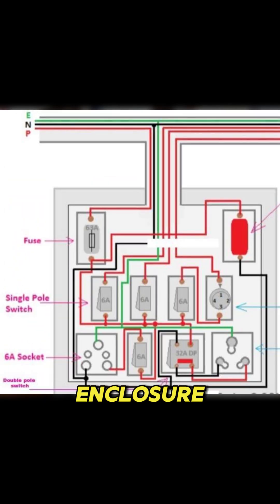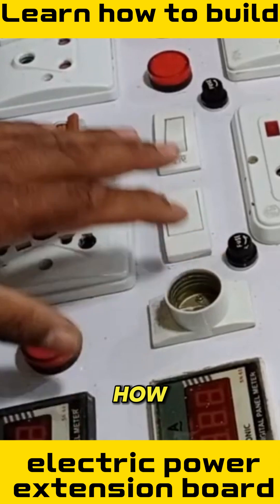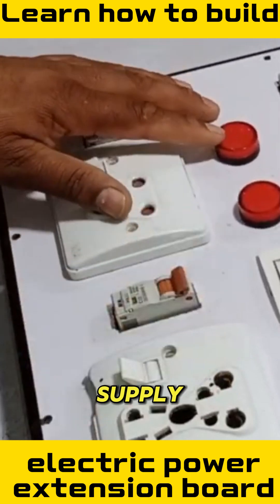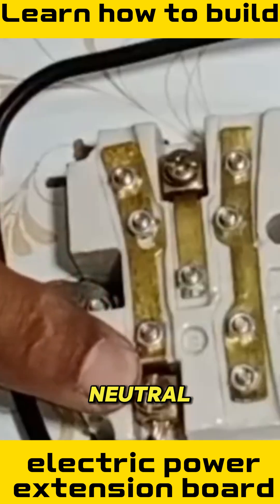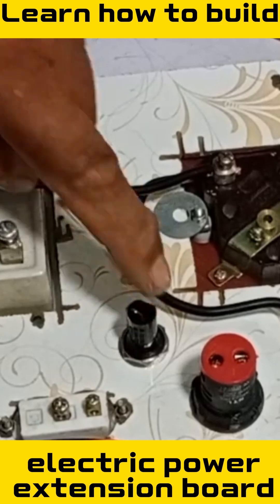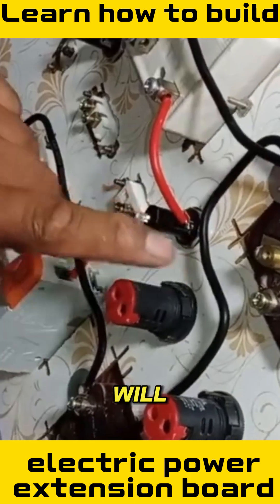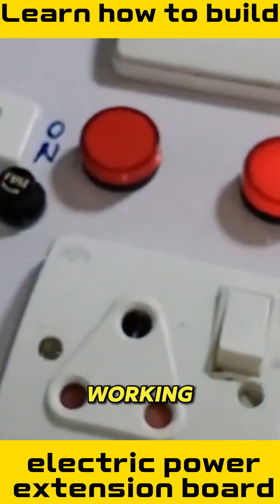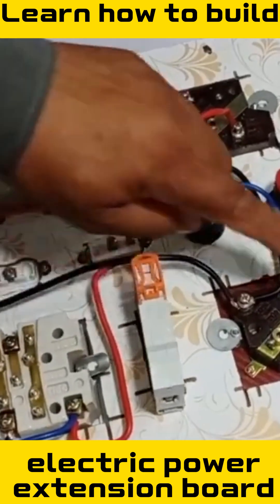"Every electrician needs this test board — and I’ll build it right in front of you."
In this video, I’ll show you how to build, wire, and test a complete electrical series board from scratch — including MCB installation, fuses, indicators, voltmeter, ammeter, busbar comb, jumper wiring, and a double-pole safety system.

We’ll break down every connection step-by-step so even beginners can understand how the board works and how to assemble it safely.

You’ll learn:

🔹 How to wire a 20A main breaker
🔹 How to install individual MCBs & fuses for each socket
🔹 How to wire parallel & series circuits
🔹 How to install indicator lights, switches & plugs
🔹 How to properly route neutral, phase & earthing wires
🔹 How to connect voltmeter & ammeter
🔹 How a double-pole safety system works
🔹 How to test loads using a series testing plug
🔹 How to install the entire setup inside a custom distribution box

This is a complete DIY electrical board tutorial, designed to help you understand load distribution, safety wiring, and the internal working of a professional testing board.

At the end, we fully test the board and show live demonstrations of how each breaker, plug, switch, and meter performs.

Whether you're an electrician, technician, student, or DIY enthusiast—this video will teach you the fundamentals of safe and professional electrical wiring.